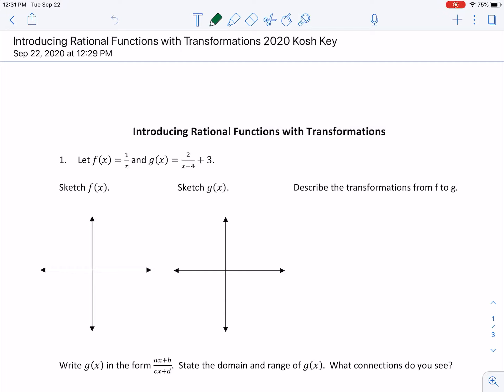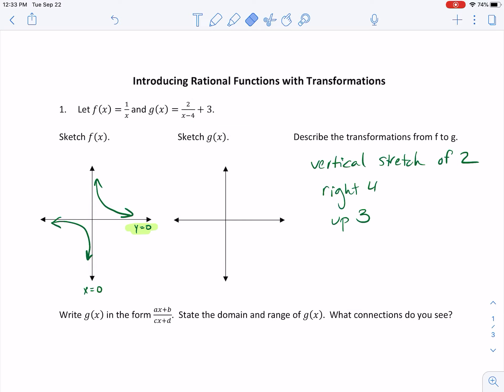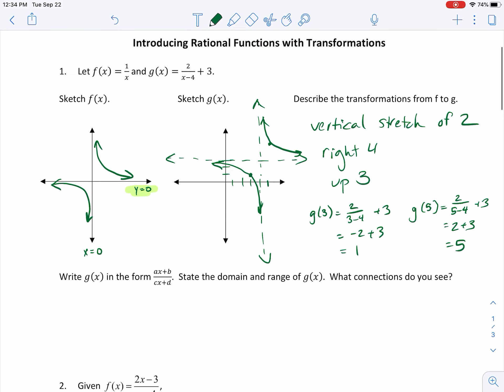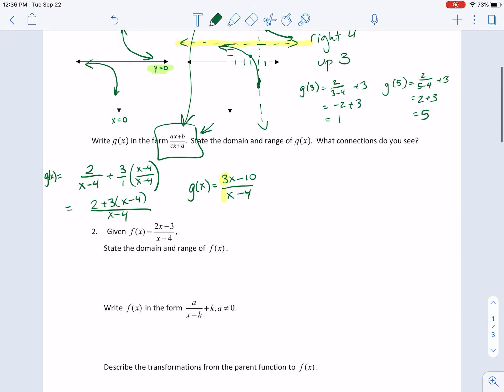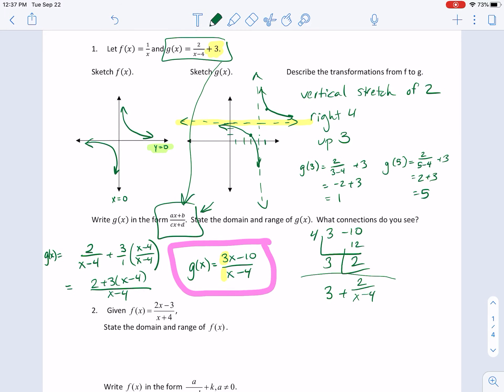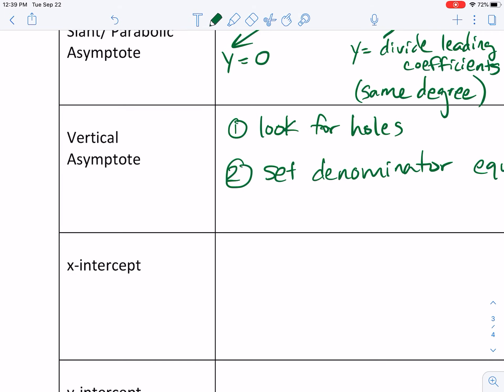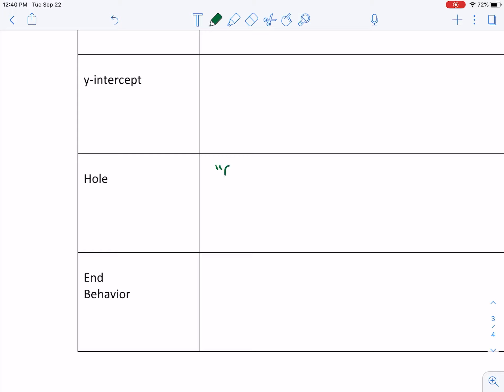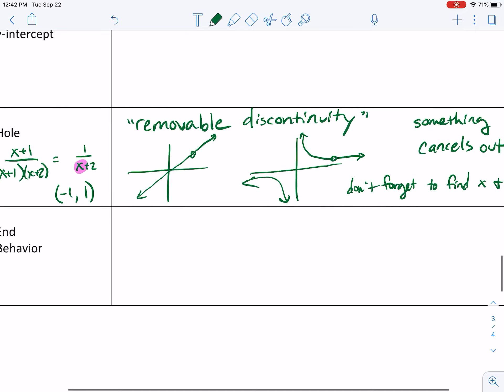Introducing Rational Functions with Transformations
Ms. Kosh explains the “why” behind what we memorize for working with rational functions. This is the first of a few videos... (go check the playlist).